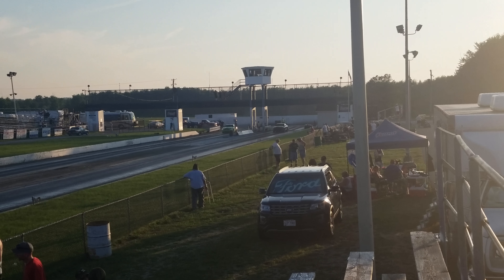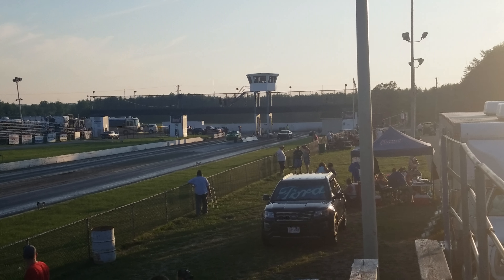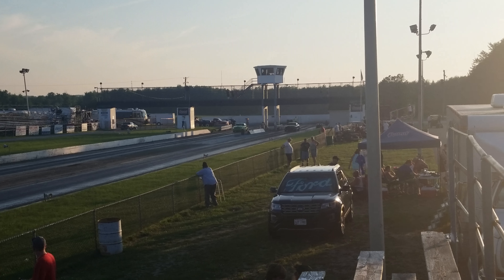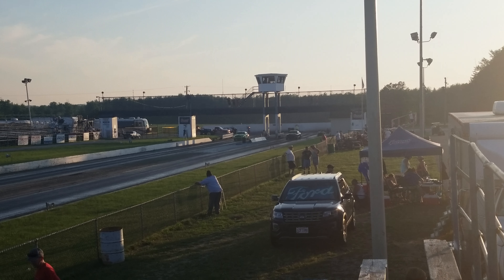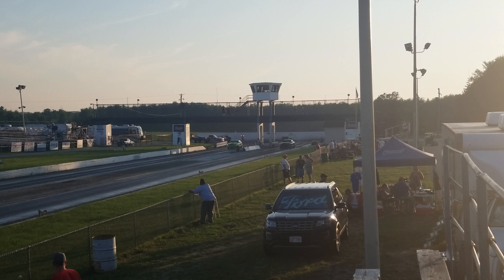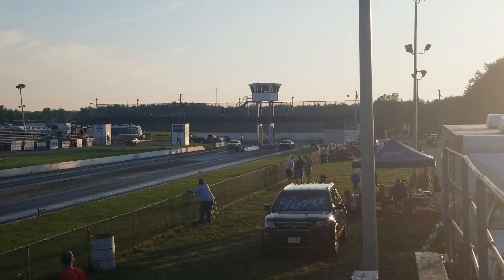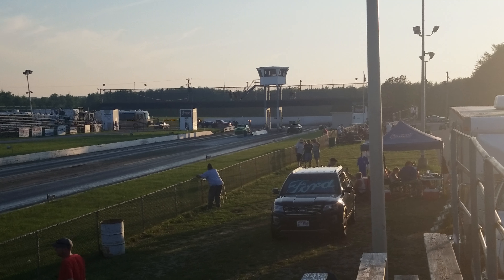2011 Mustang GT500 vs 2014 Ford Mustang V6 - Thompson Raceway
Extremely hot day. The Shelby was overly heat soaked.

2011 Mustang Shelby GT500
Makes 548 whp and 556 wtq
Upper and lower pulleys
Intake / exhaust / tune
Mickey Thompson Street S/S drag radials

06/30/2018